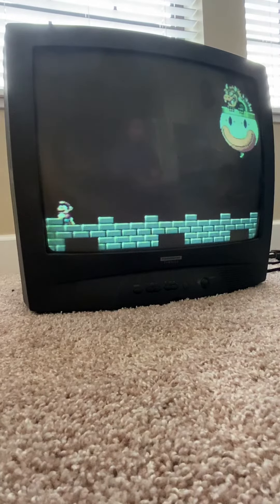How to beat the final Bowzer in SMW